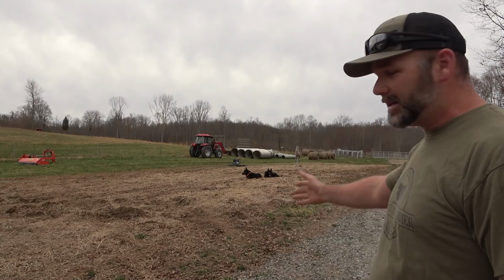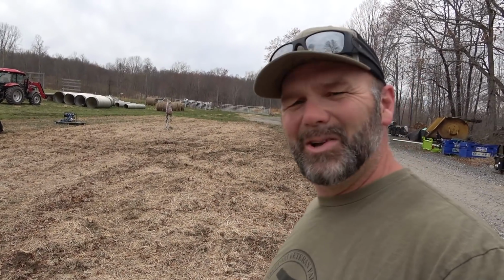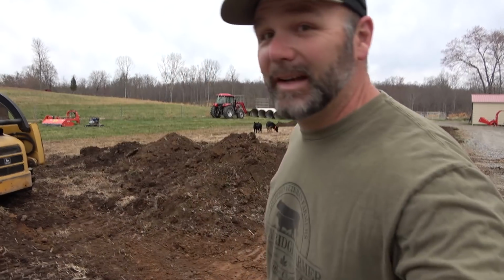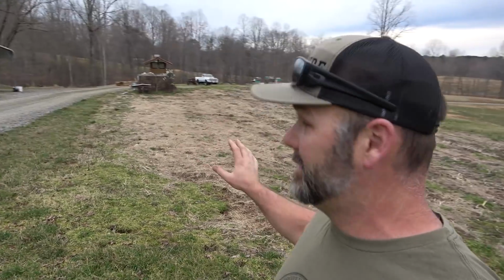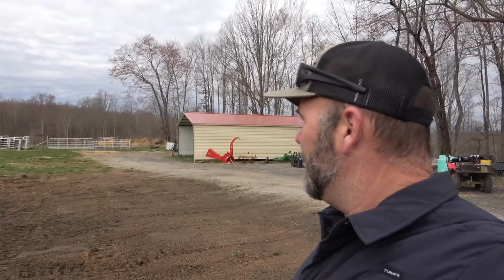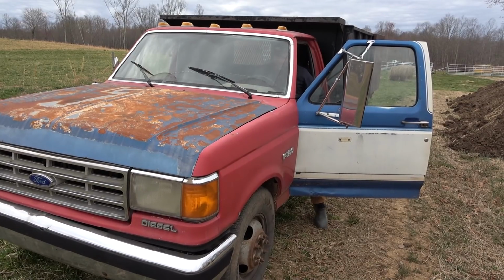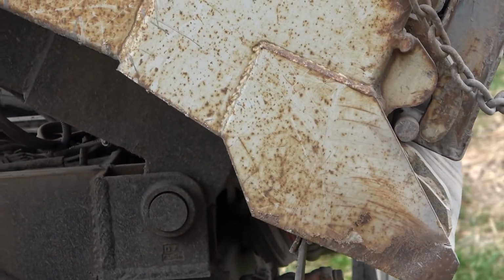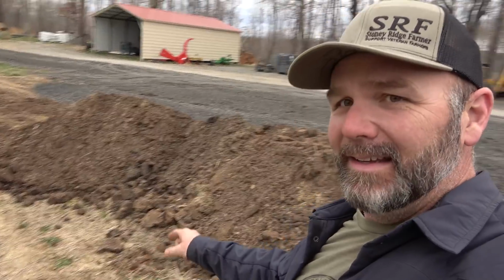Didn't think I'd get the old Ford Started!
Barely Running Old Dump Truck Racing DAYLIGHT! Day One DREAM SHOP build! Come along with me today as we start the Dream Shop project here on the Stoney Ridge Farm! We've got tons of soil to move...and we're racing daylight!

LOOKING FOR TOOLS AND GOODIES USED ON THE FARM CHANNEL..HERE YA GO!

Learn more about regenerative agriculture at Green Pastures Farm here's our
Greg Judy Bale Unroller...truly an awesome investment for the farm!

Pledge a Monthly Donation to help Feed the Animals and Build the Farm here, every penny counts toward producing fun and educational content: